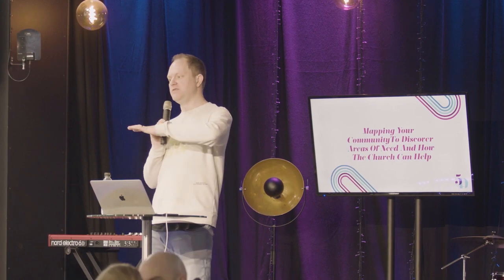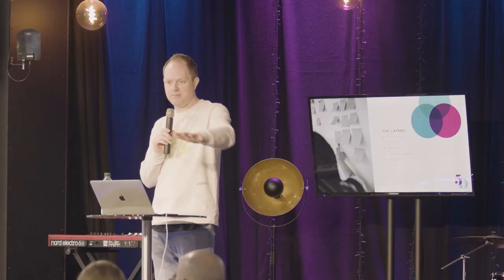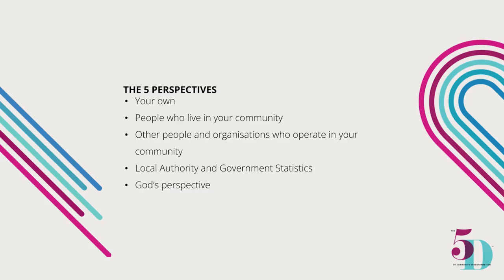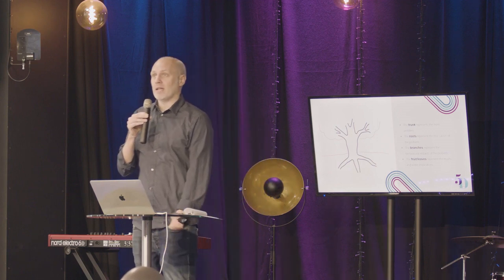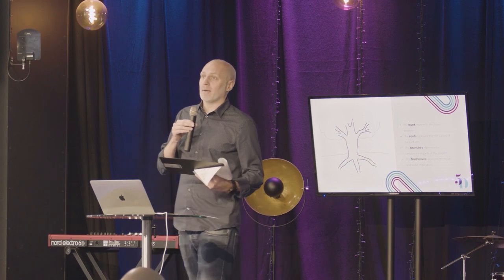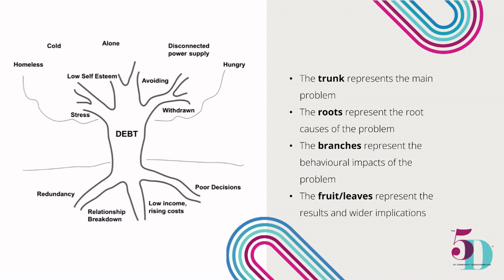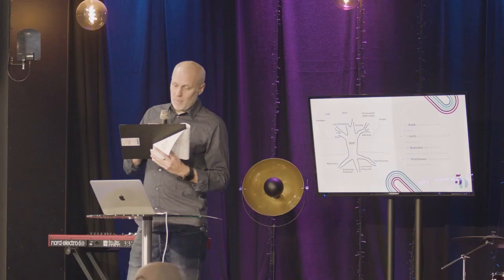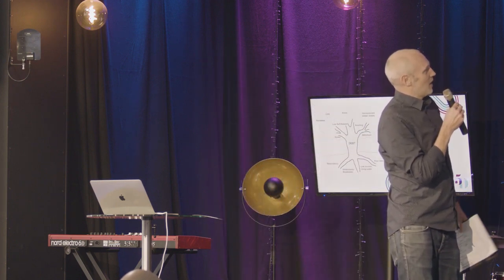5D's of Community Transformation Training - Step 2 Discover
Simon Hawking (Acts Trust) takes us through Step 2: Discover
This step focuses on how to explore your community from different perspectives and this is a vital step to take before dreaming and designing any actions you might decide to take. This includes:
- Mapping your community and discovering needs
- Gathering information and considering the five perspectives
- Taking a holistic approach

to access free resources and to buy the 5D's book.